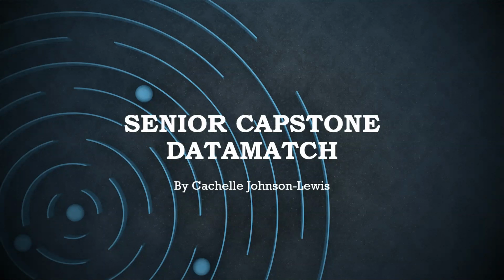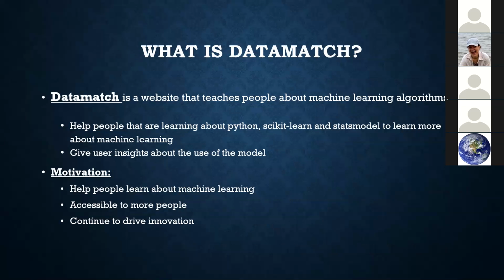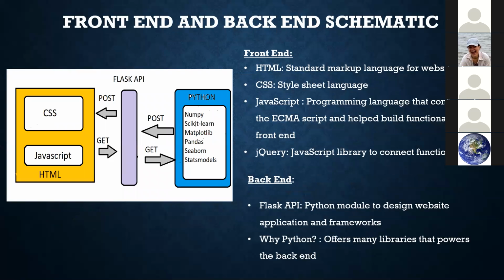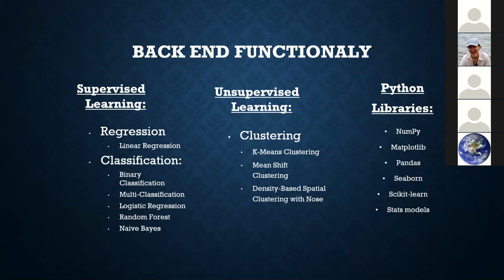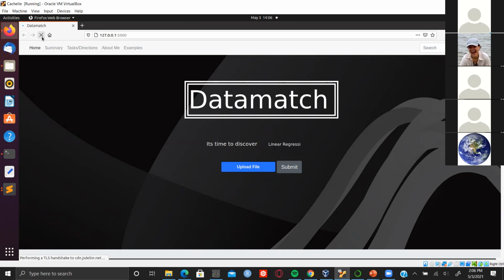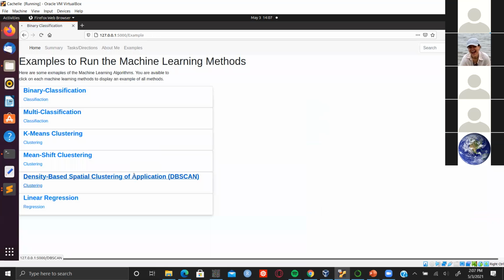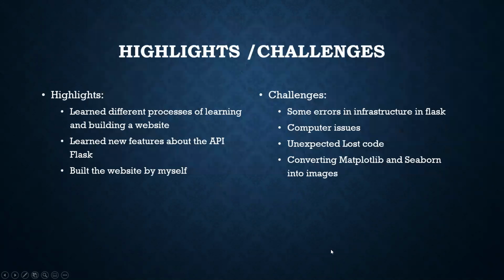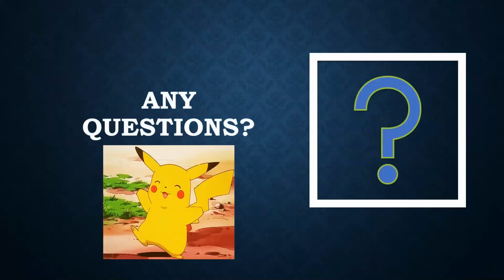2021 DSC Capstone: DataMatch: A website for matching datasets to machine learning algorithms.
UMass Dartmouth Data Science Capstone
Cachelle Johnson-Lewis (DSC senior)
Topic: DataMatch: A website for matching datasets to machine learning algorithms.